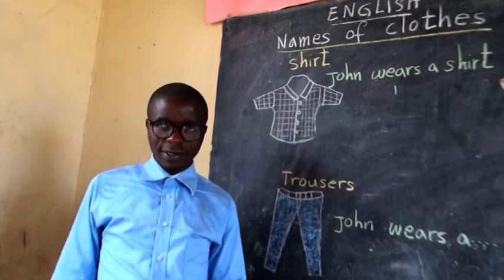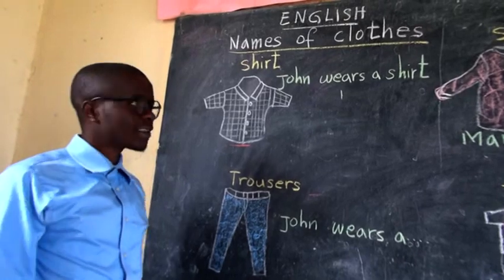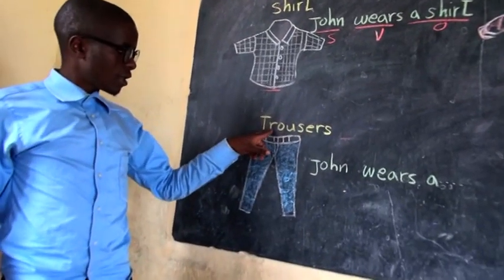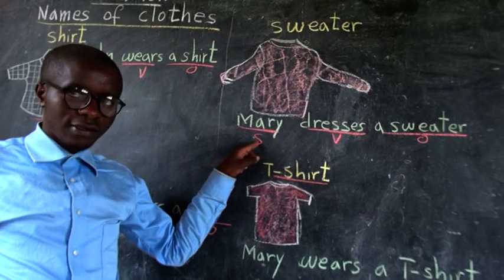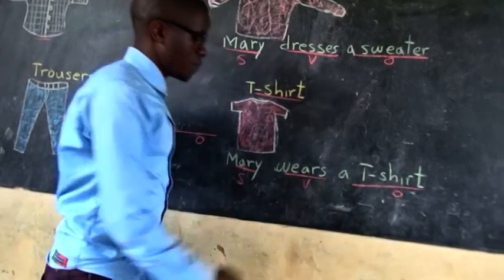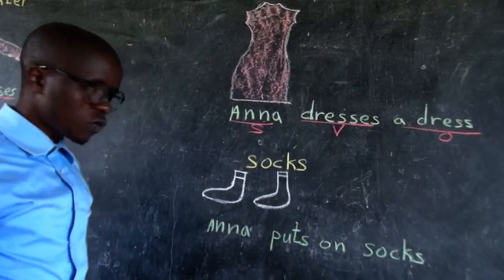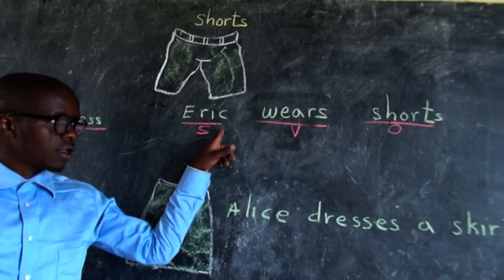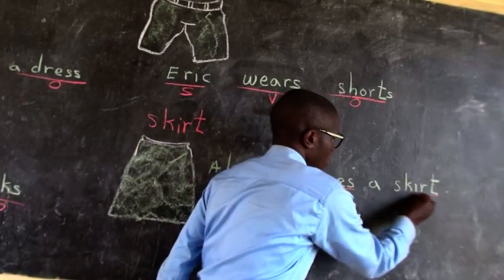Learn names of clothes then make simple sentences 😳| Learn English with Appolinaire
Do you really want to learn English starting from things around youself like (CLOTHES)⁉️.
watch the video till it ends
 then Tap on
and kindly share it with others.
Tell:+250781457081